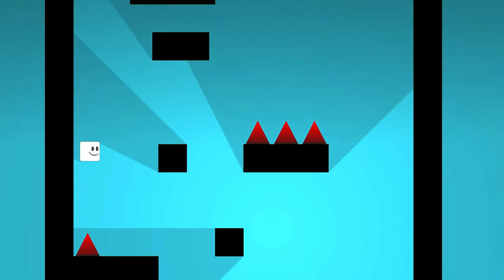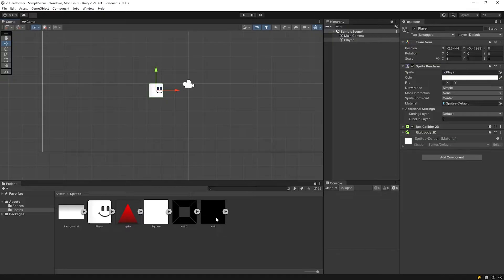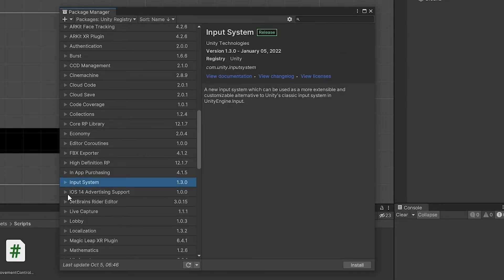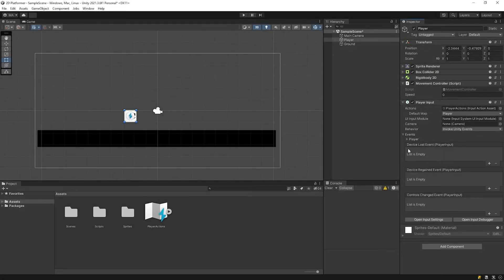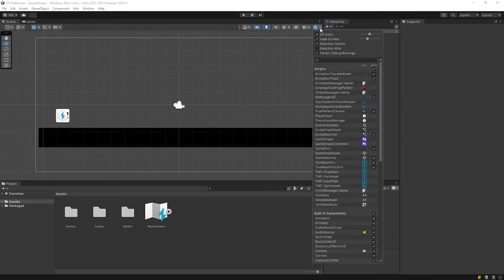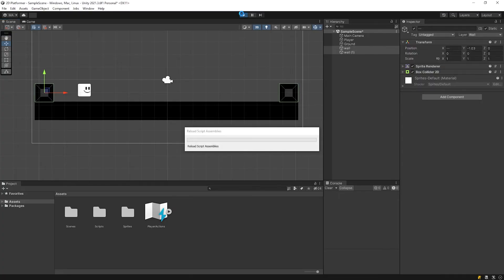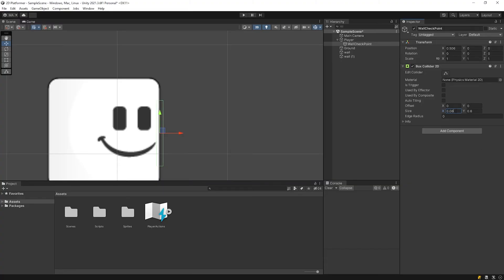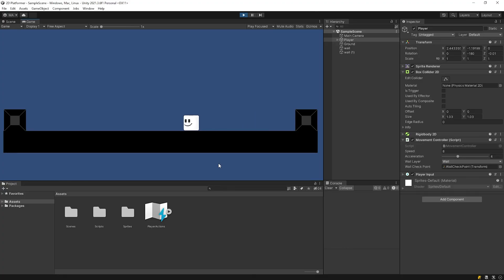Unity 2D MOVEMENT Tutorial with New Input System | Unity 2D Platformer Tutorial #1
In this Unity 2D Tutorial we're gonna do Player movement system with New input system.
First tutorial of make a game series.
we're gonna do 2D Platformer game with unity in the make a game series.